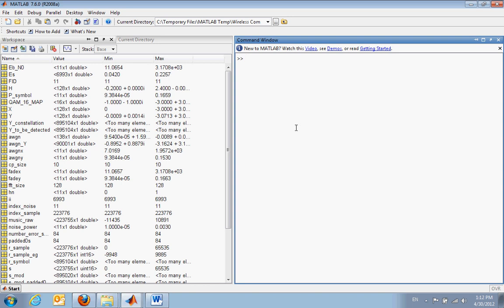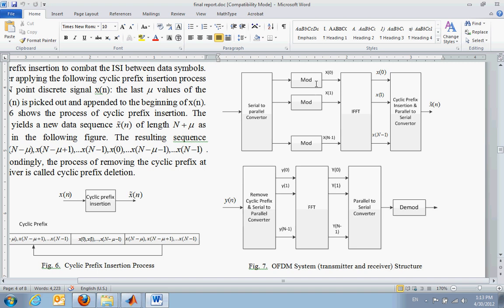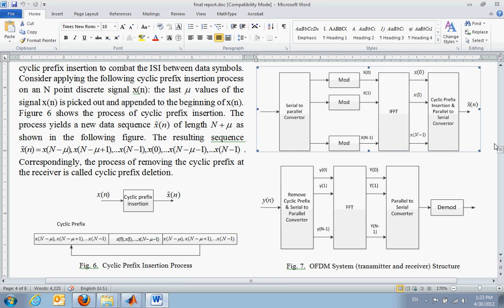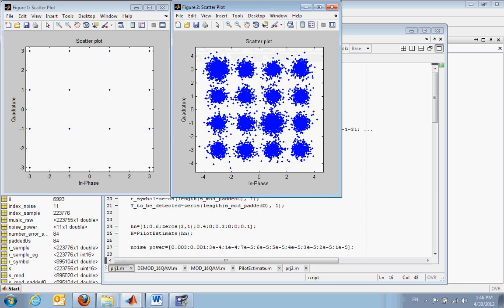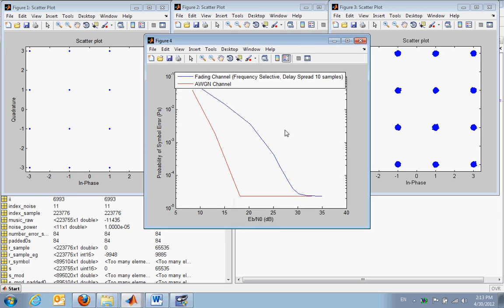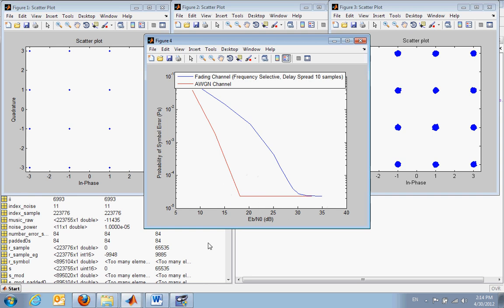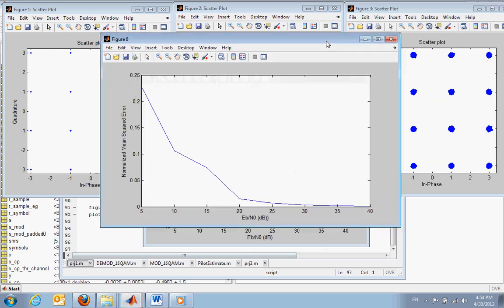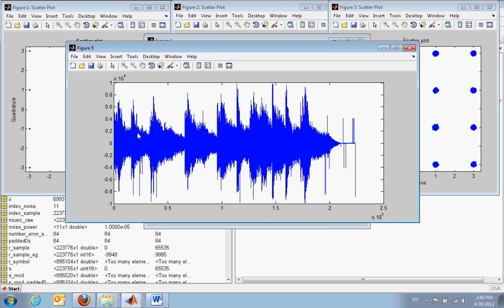Wireless Communications Final Project Demo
MATLAB simulation of a simple OFDM system for transmitting audio data over frequency selective fading channel